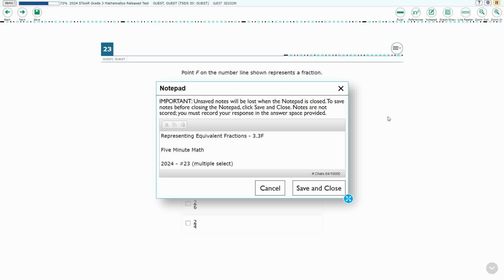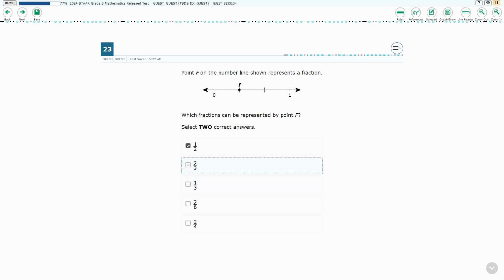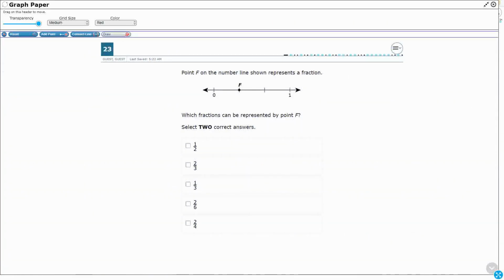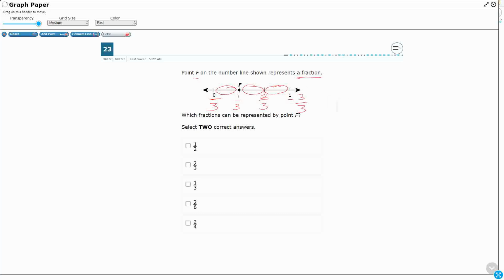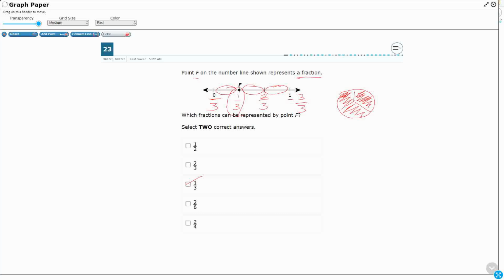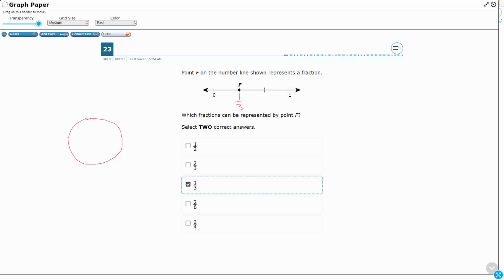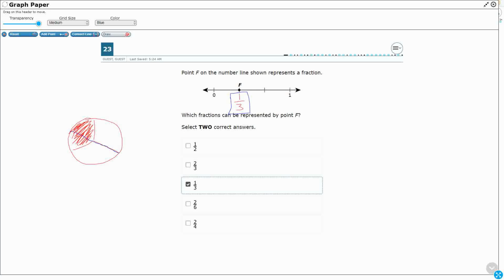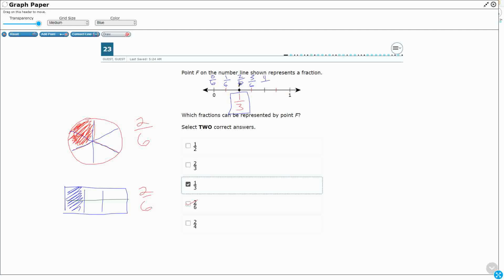3rd Grade STAAR Practice Representing Equivalent Fractions (3.3F - #11)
Practice representing equivalent fractions with denominators of 2, 3, 4, 6, and 8 using a variety of objects and pictorial models, including number lines, with a test item from the 2024 STAAR test (#23 - 3.3F).